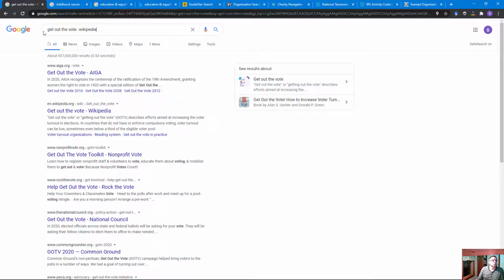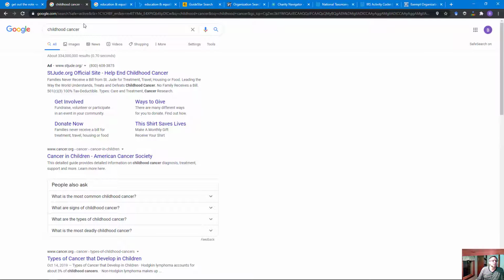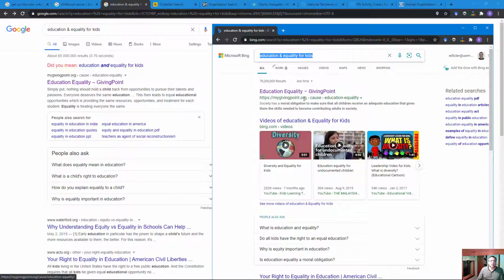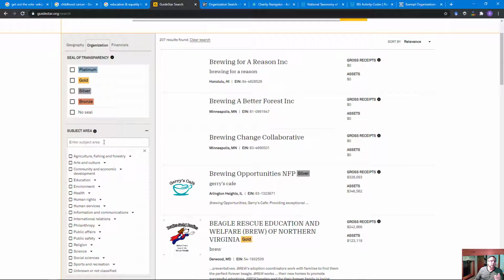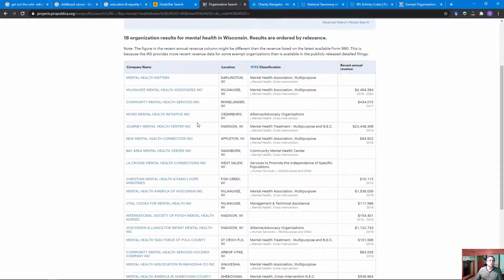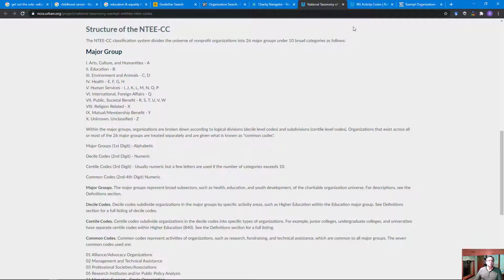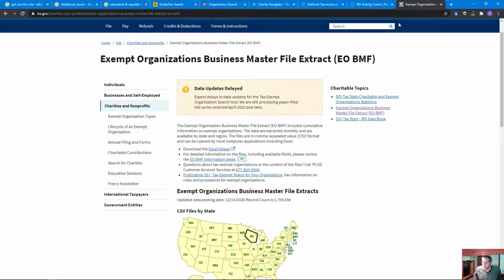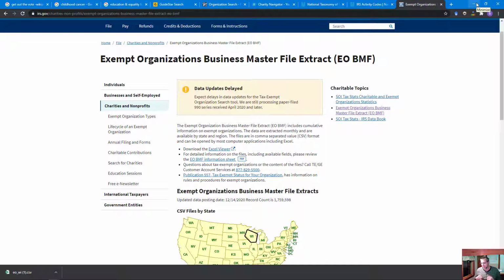Finding nonprofits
Overview of how to find nonprofits on line